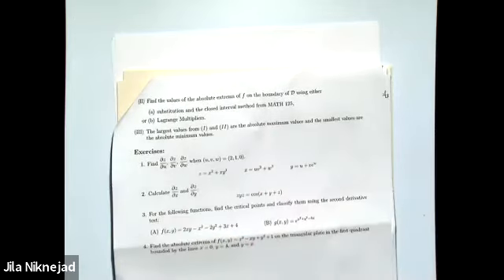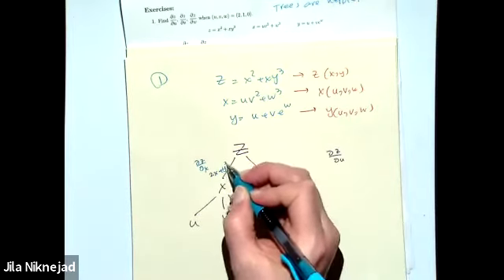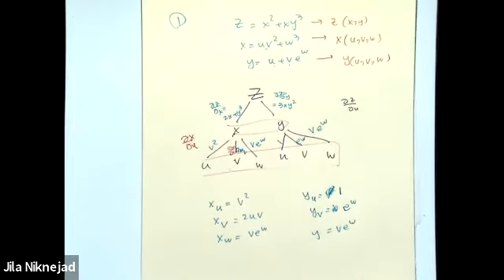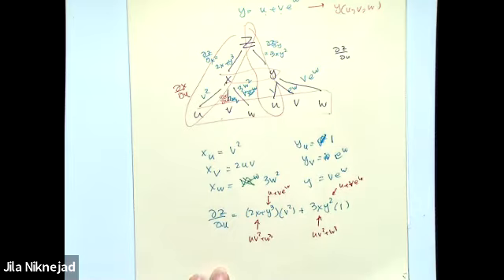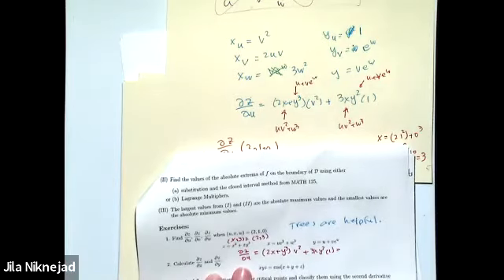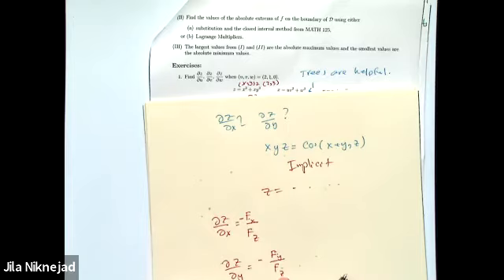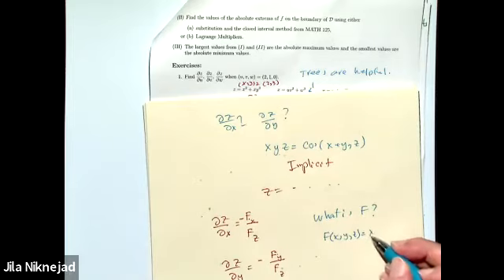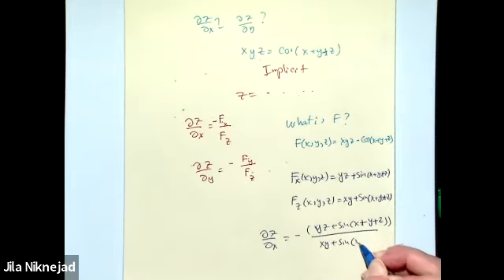Chain Rule, Implicit Differentiation Calculus III, Saturday 1